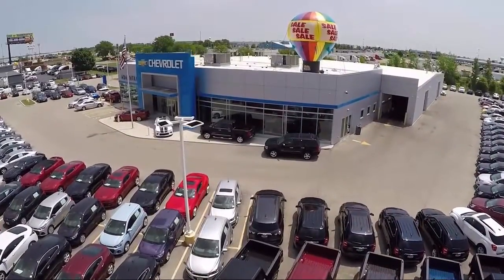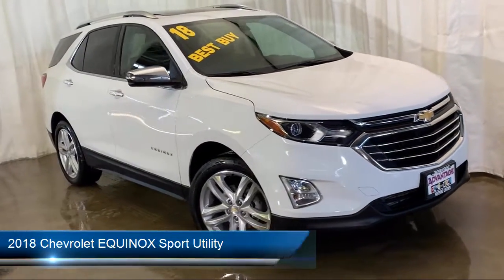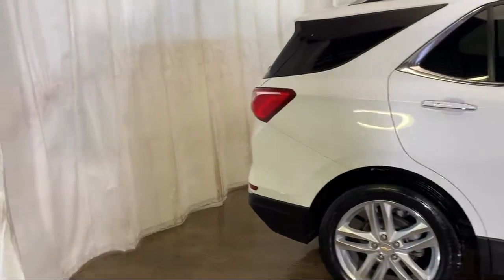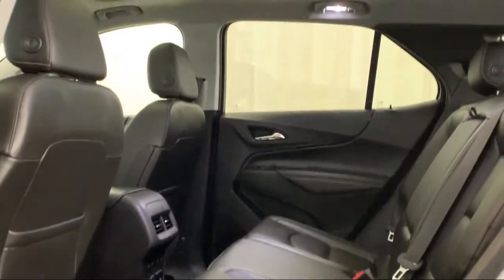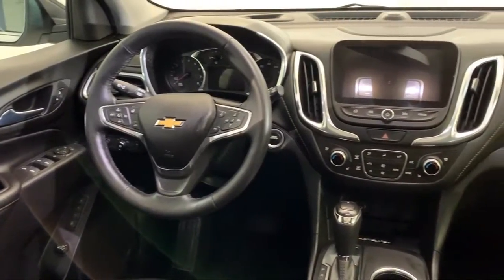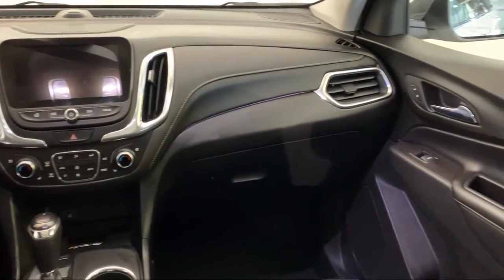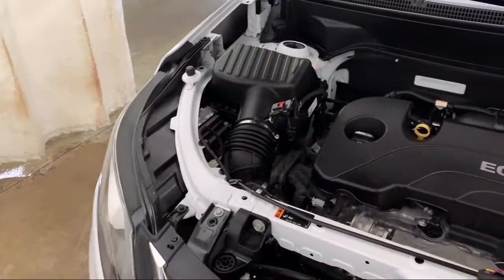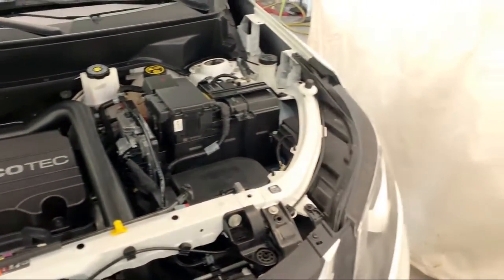2018 Chevrolet EQUINOX Sport Utility Premier Bolingbrook Romeoville Plainfield Joliet Lockport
2018 Chevrolet EQUINOX Sport Utility Premier Stock Number: P12333 Vin:2GNAXVEV9J6148455.

115 W South Frontage Rd

60440 Bolingbrook
60446 Romeoville
60586 Plainfield
60435 Joliet
60441 Lockport
60544 Plainfield
60490 Bolingbrook
60517 Woodridge
60403 Crest Hill
60431 Joliet
60505 Aurora
60543 Oswego
60585 Plainfield
60436 Joliet
60432 Joliet
60433 Joliet
60504 Aurora
60410 Channahon
60565 Naperville